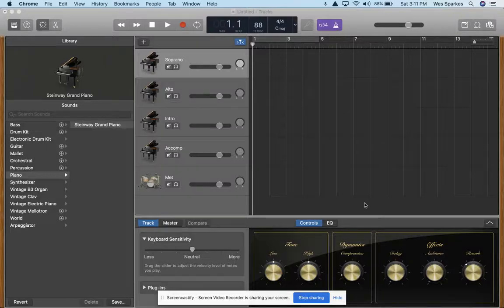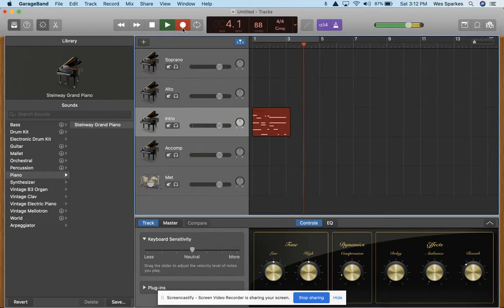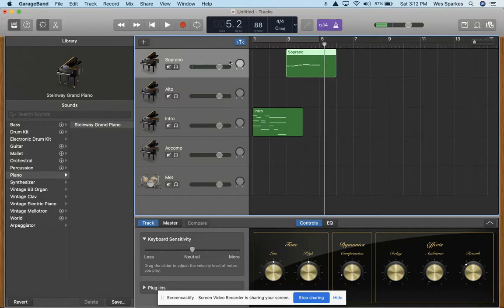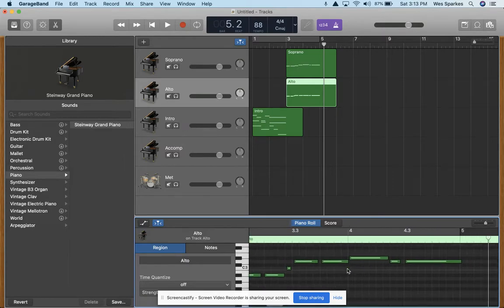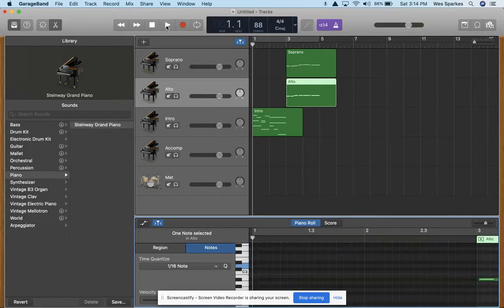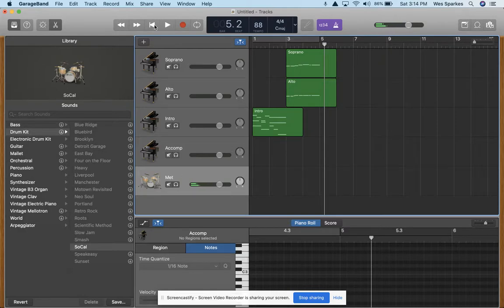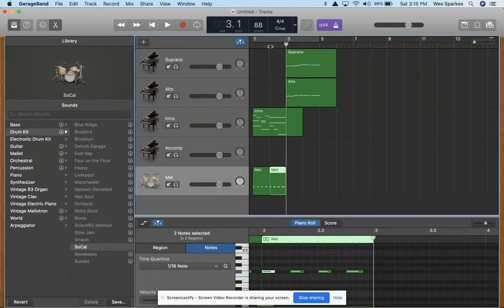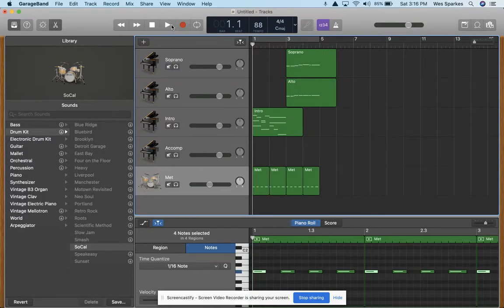Part 2 - Creating Choral Rehearsal Tracks Using GarageBand: Recording (2/3)